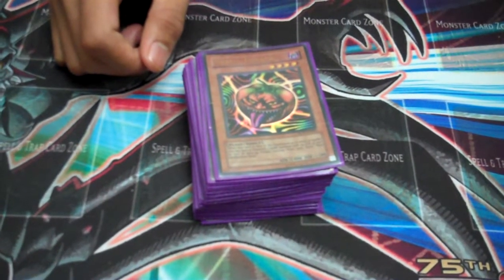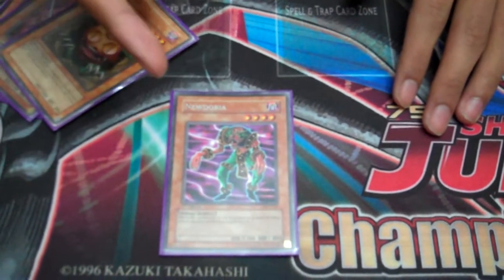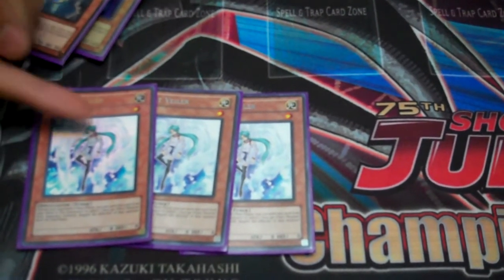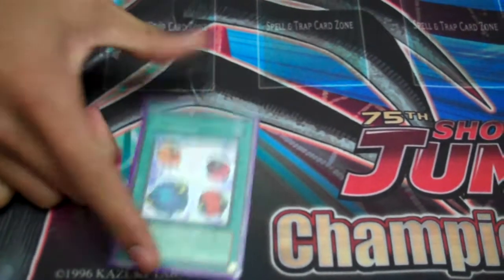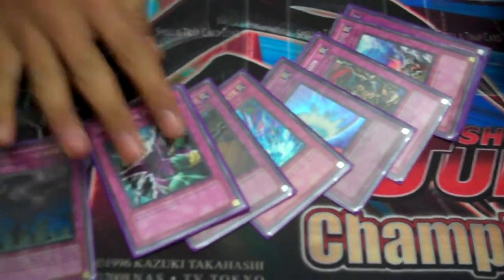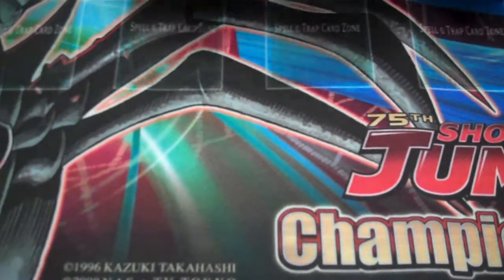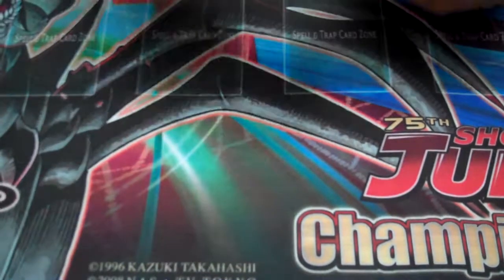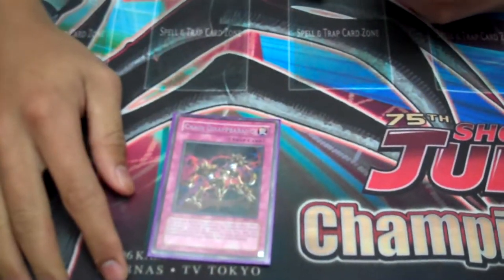Adam's Chaos Swap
Here's an update on Adam's Chaos Swap deck that he has decided to run again.